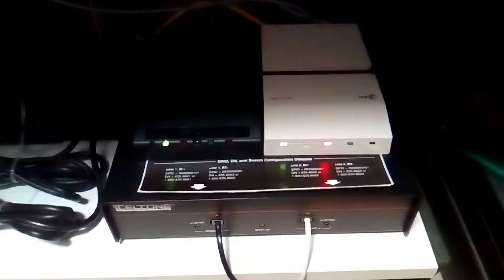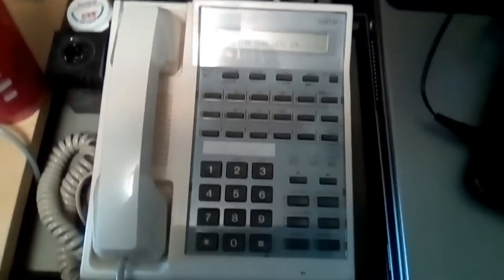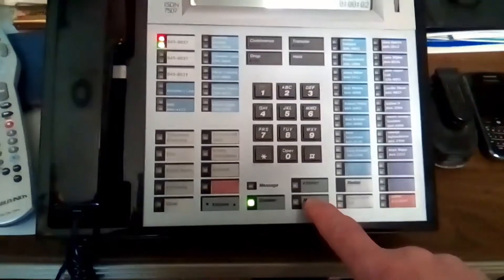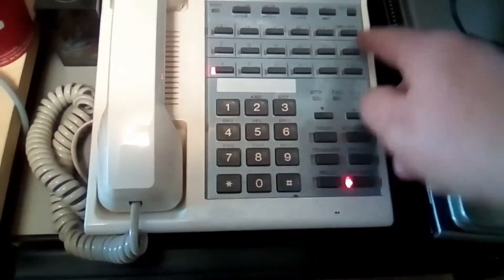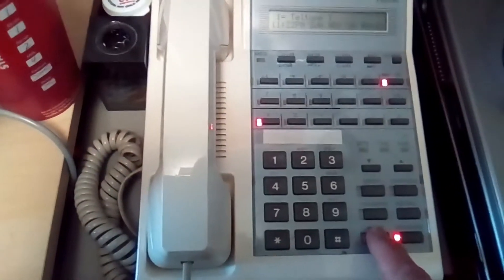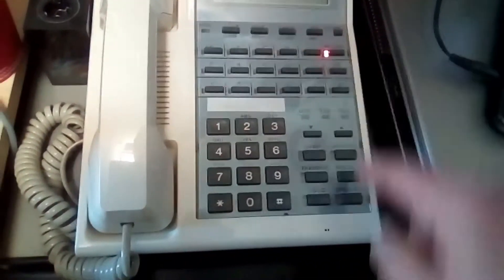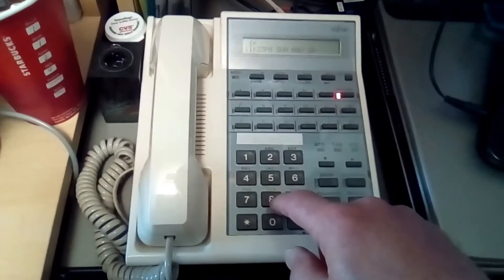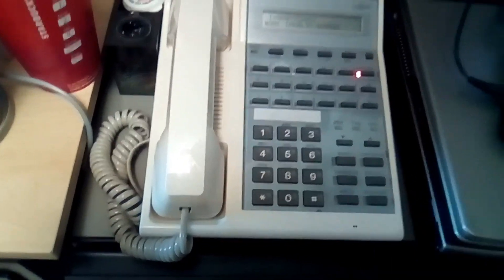AT&T & Fujitsu ISDN Phones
Equipment used for demo.
 (Normally  these phones would be connected to ISDN Centrex lines)

1) Teltone ILS-B-01 ISDN Demonstrator Line Simulator
  This unit provides (4) test nunbers 835-866x and 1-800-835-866x
2) AT&T 353A Power Supply 117VAC 60HZ 22A -40VDC
3) AT&T NT1U-200 ISDN Network Termination
4) Tone Commander NT1U-220TC ISDN Network Termination
5) Fujitsu SRS-1050 ISDN Telephone (17 call appearances)
6) AT&T 7507 ISDN Telephone (31 call appearances)
7) Lucent 7507 ISDN Telephone (31 call appearances)

Background is "Optimum  Music Choice", (CH-852) Dance/EDM,
Song is "Hung Up - Tritonal + Sj feat. Emma Gatsby".

*On the 800 test call I forgot to dial "1" first.